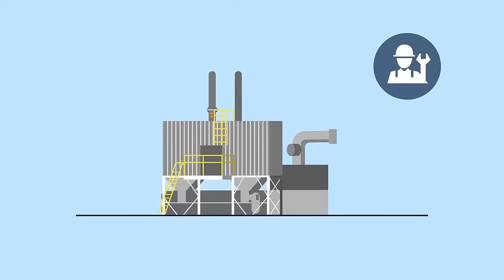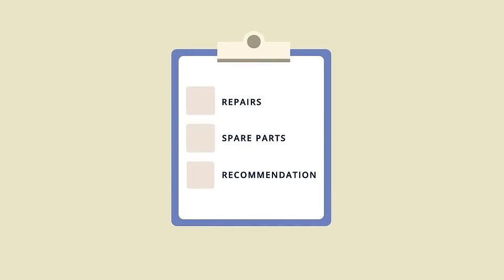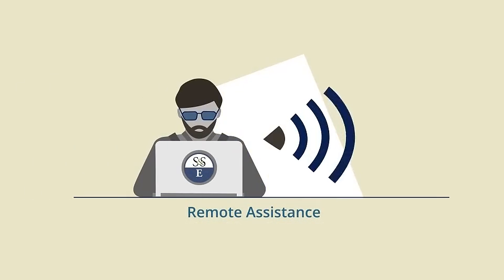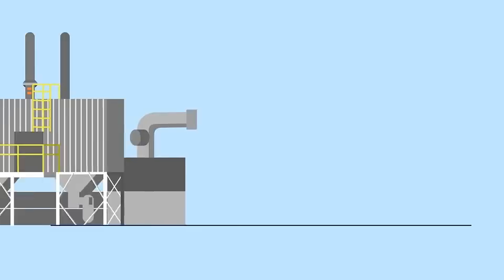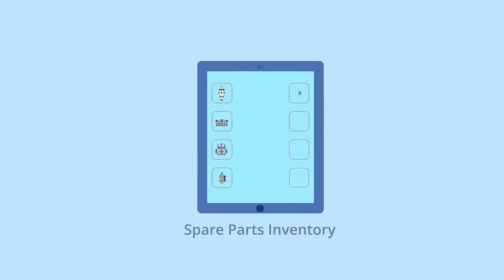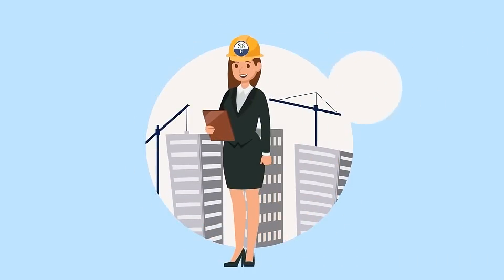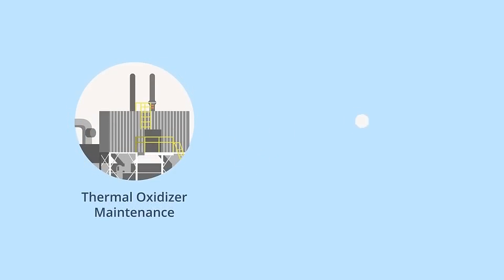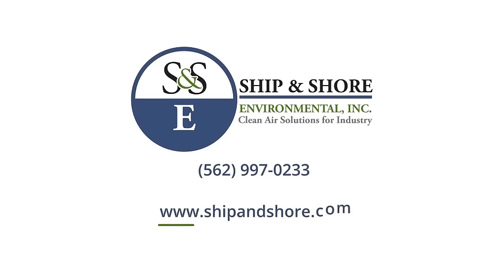Regenerative Thermal Oxidizer (RTO) Preventive Maintenance Recommendations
To ensure equipment longevity, Ship & Shore Environmental recommends your facility implement a Preventive Maintenance Program. Your maintenance program should include the following four steps:

1. Have routine PM (Preventive Maintenance) Inspections. An efficient and comprehensive PM inspection plan minimizes unexpected downtime while maximizing system productivity. This should include a checklist of minor repairs, spare parts, and other recommendations that help ensure your oxidizer’s performance.

2. Remote trouble-shooting by Ship & Shore engineers. It is our goal to make sure your system integrity remains intact. Having an Integrated VPN on your thermal oxidizers allows us to remotely assess your unit at all times.

3. Spare Parts. Ship & Shore has trained technicians available to troubleshoot potential failures and recommend the necessary spare parts to make repairs as quickly as possible and prevent costly downtime. Keeping an inventory of spare parts at your facility is also important in case of unexpected equipment failures.

4. Lastly, keep in contact with your highly qualified oxidizer service provider. This helps to maintain records and keep you in compliance with local air quality rules & regulations.

For any questions regarding thermal oxidizer maintenance, or to schedule a Preventive Maintenance inspection, call Ship & Shore Environmental at or visit our